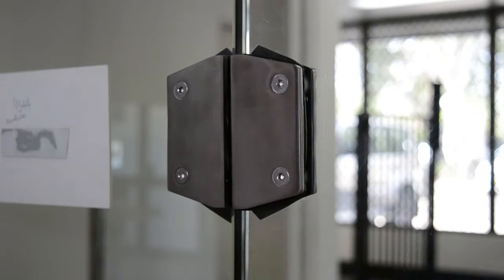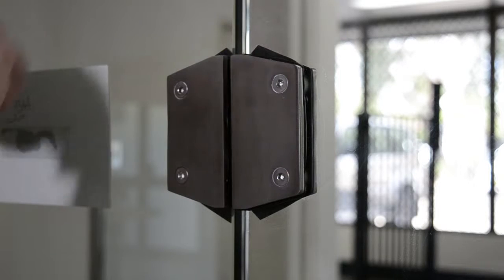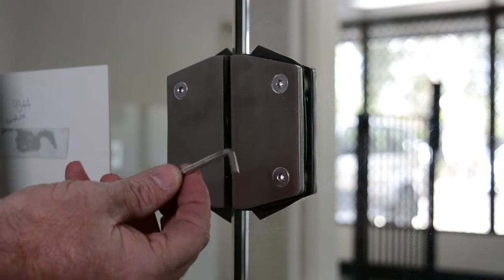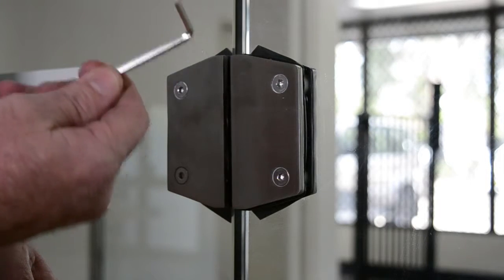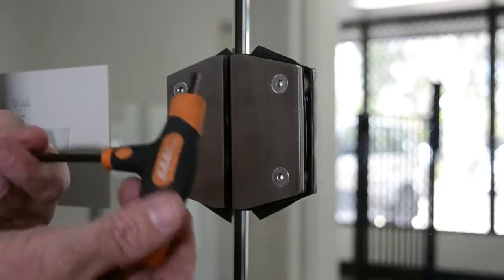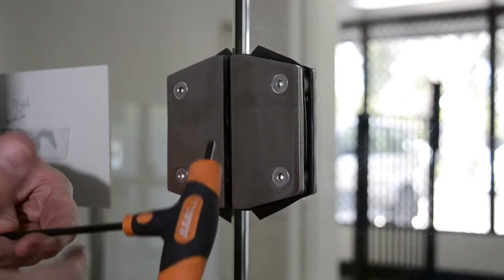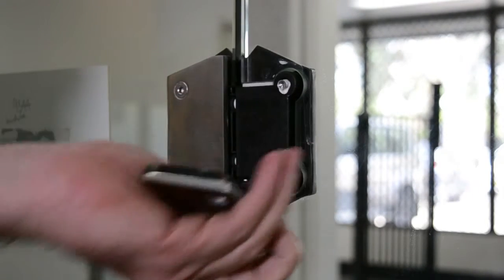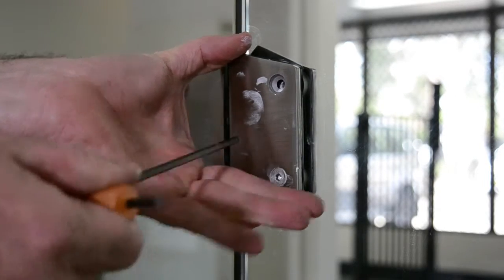Polaris Hinge 120/130 Screw drill out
Polaris Soft Close Hinge